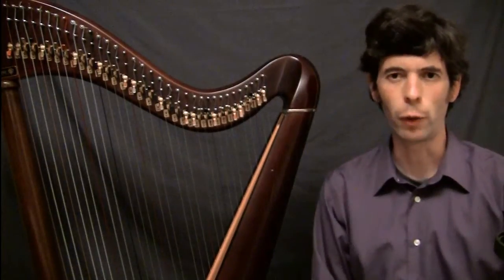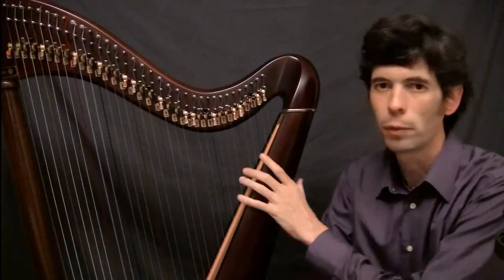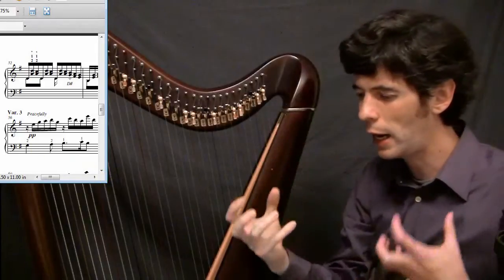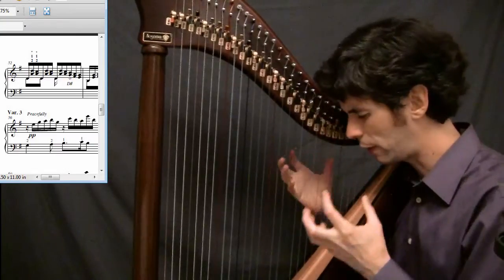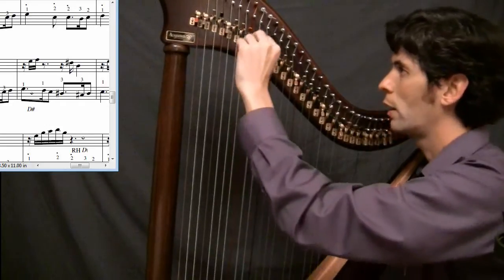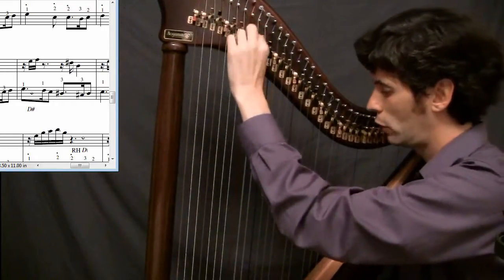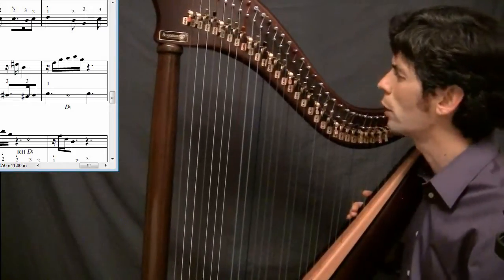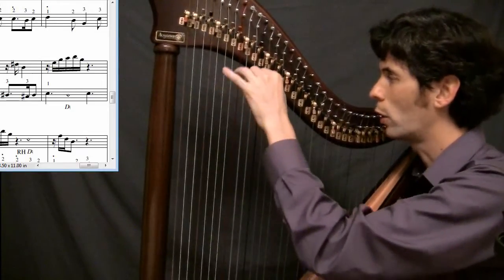How to do lever changes on a folk harp - Harp Tuesday ep. 45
In this episode of Harp Tuesday I talk about lever changes on the folk or Celtic harp, and some suggestions on making them as smooth and easy as possible.

The piece that I'm using to demonstrate is my "Fantasy on Greensleeves". You can find out more about it (including ordering the PDF sheet music for $3!) Harp Tuesday is my YouTube series about playing the harp. for an easy to navigate listing of all episodes.